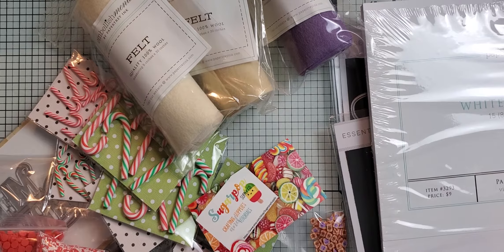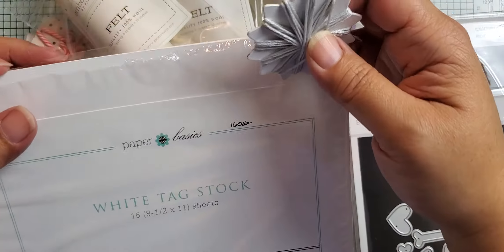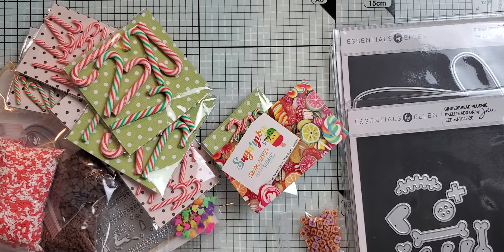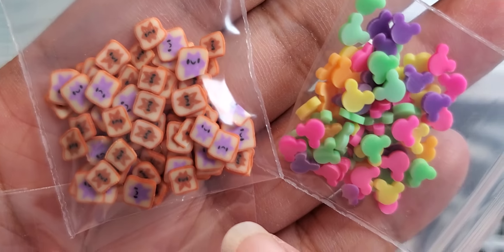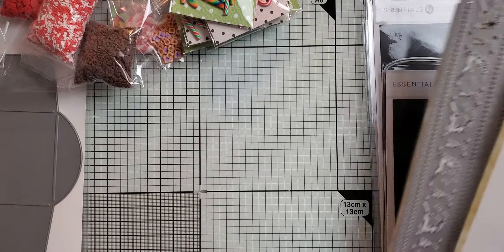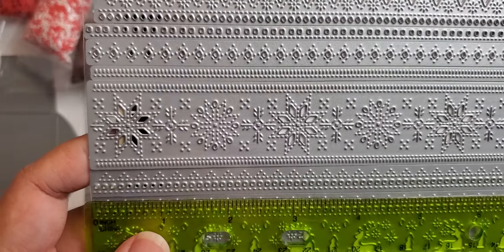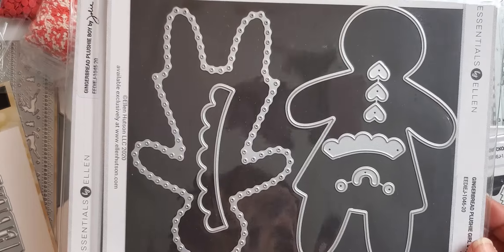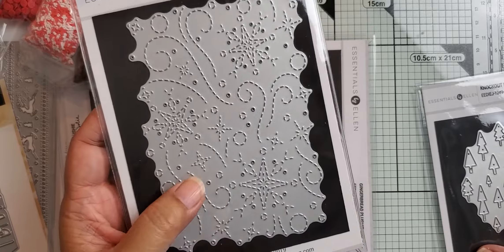Collective crafty Christmas haul